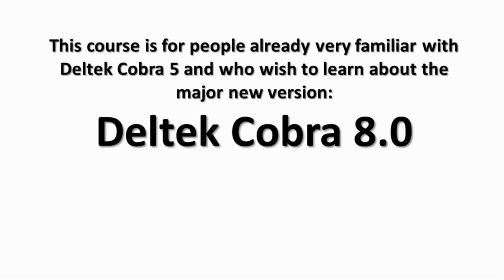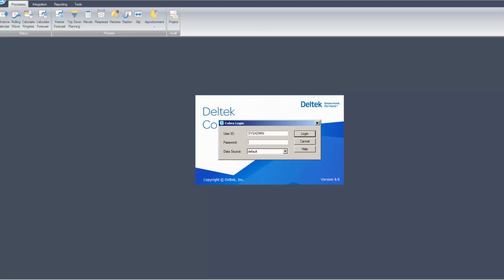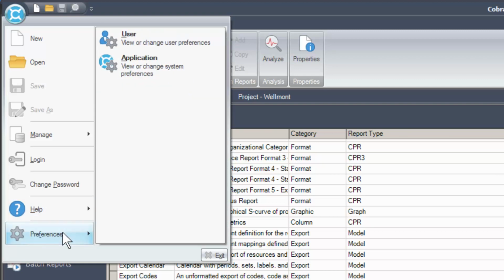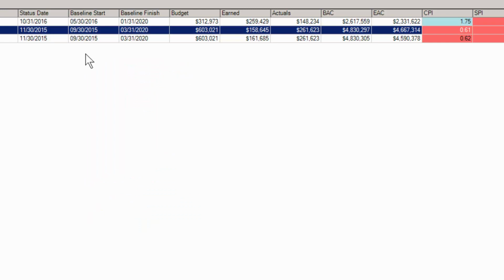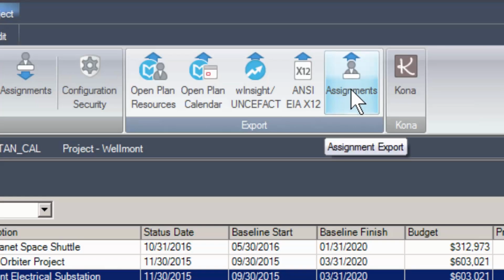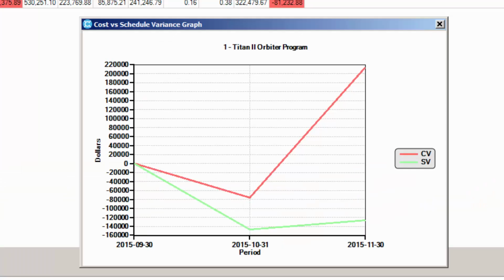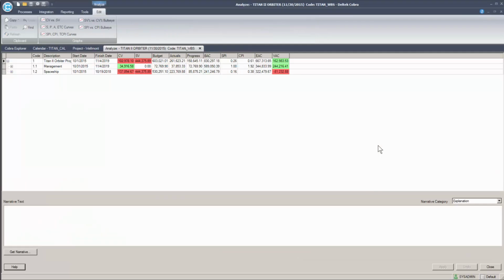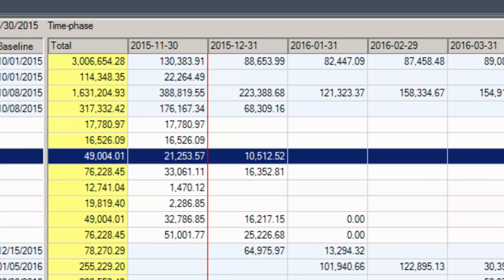Lesson 1 Deltek Cobra 8 0 Orientation Training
Lesson 1 - In this session:

Basic Navigation
Tabs and Ribbons including…
The Processes Ribbon
The Integration Ribbon
The Reporting Ribbon
The Tools Ribbon
The Edit Ribbon
Closing Views
The new Project View